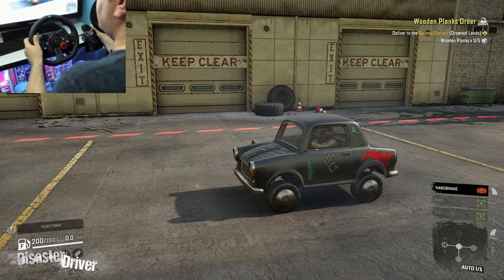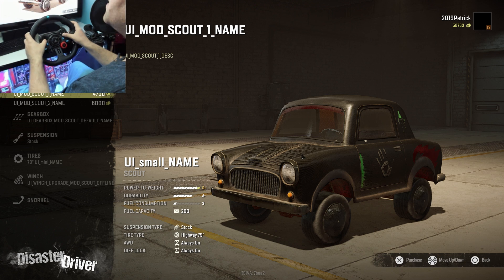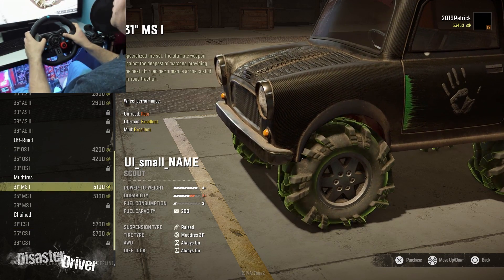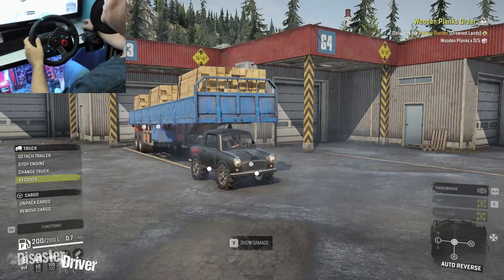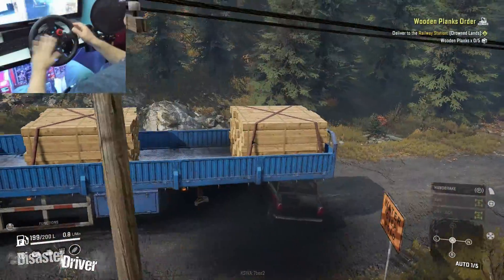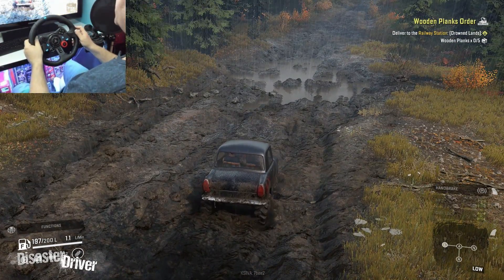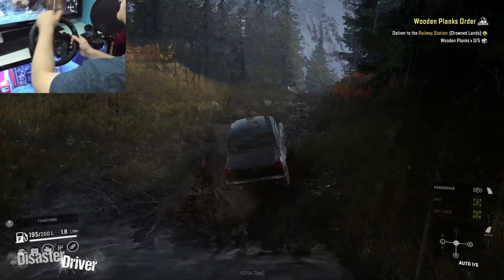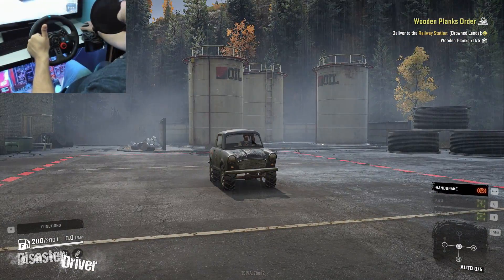SnowRunner Best Mods - *Big* Car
*Big* Car Mod for SnowRunner. The model is made from scratch! It's more a Funny Mod for SnowRunner, but Okey, it is so well made that it deserves to be called best. First Impression and sort of Review. Driving SnowRunner with my Logitech G29 Steering Wheel Gameplay.